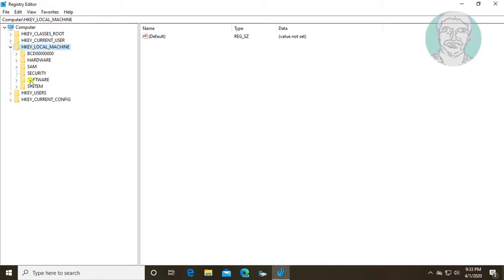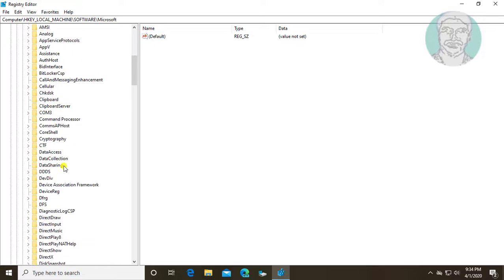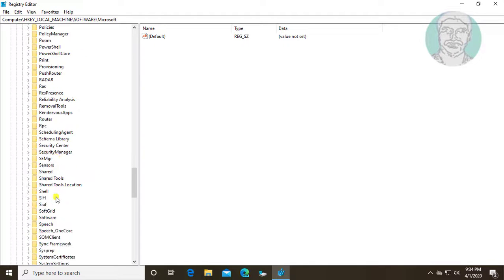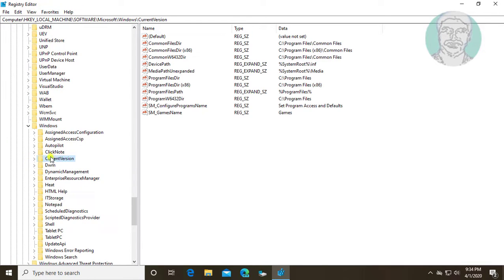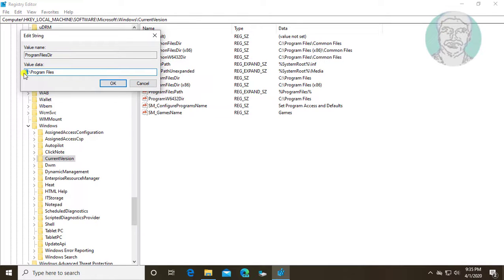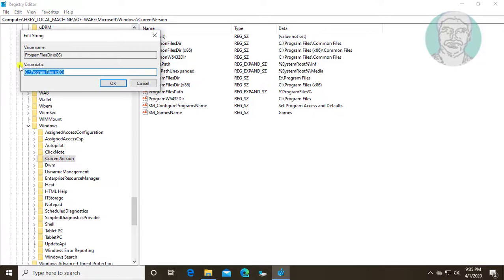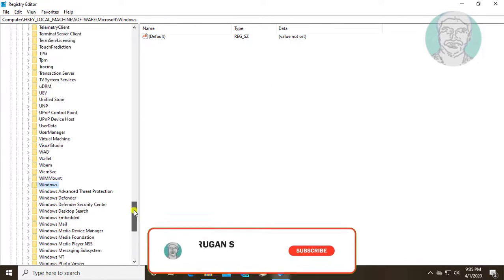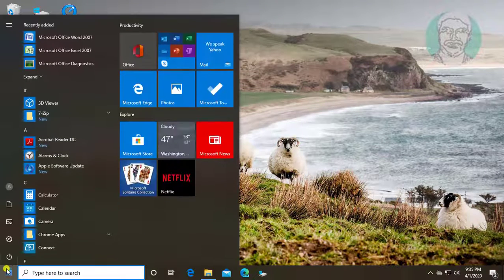How to Change Default Location of Software Installation in Windows 10 [Tutorial]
This Tutorial Helps to How to Change Default Location of Software Installation in Windows 10 [Tutorial]